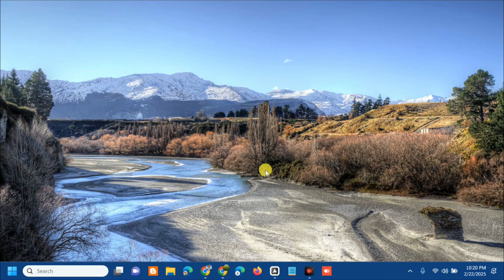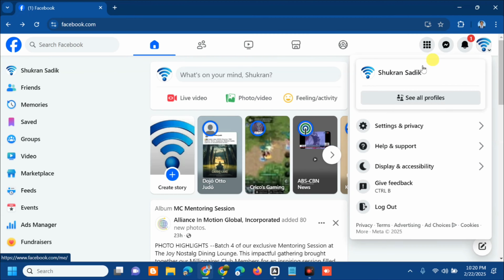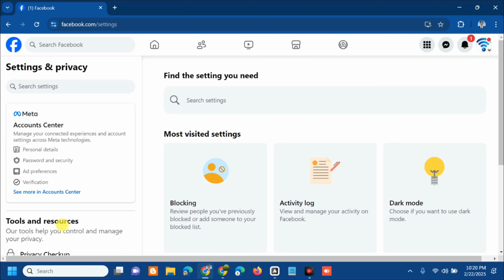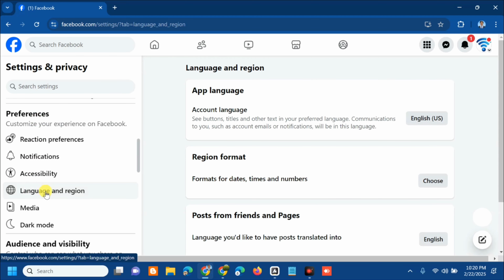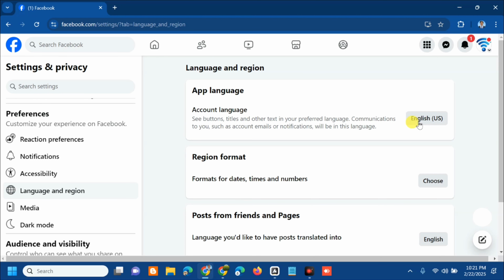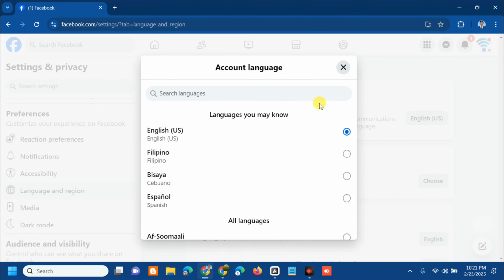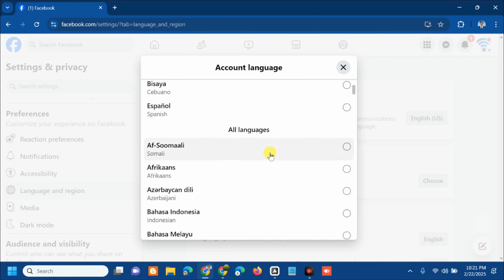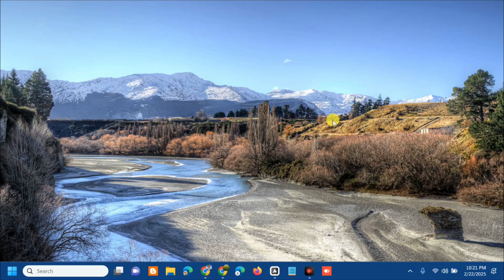How To Change Facebook Language Back To English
In this tutorial learn on how to change facebook language. Changing your Facebook language back to English is a quick process, but if you're experiencing issues, there are a few reasons why it might not be working as expected. One common issue could be that your language preferences haven’t been updated correctly due to browser or app glitches. Cached data in your browser or app might also cause old language settings to persist even after you've attempted to switch back to English.

1. Select the arrow (Account) on the right side of the Facebook menu bar.
2. Select Settings & Privacy.
3. Choose Settings.
4. Choose Language and Region in the left menu pane.
5. In the Facebook language section, select Edit.
6. Select the Show Facebook in this language drop-down menu, and choose a different language.
7. Select Save Changes to apply the new language to Facebook.

Issues Addressed In This Tutorial:
how to change the Facebook language back to english
how do you change the language back to english
change Facebook language back to english
Facebook how to change language to english
how do i change my Facebook back to english
how can i change Facebook language back to english
how can i change my Facebook language back to english
how to change Facebook language back to english on laptop
how to change Facebook language back to english on desktop
how to change Facebook language back to english on computer